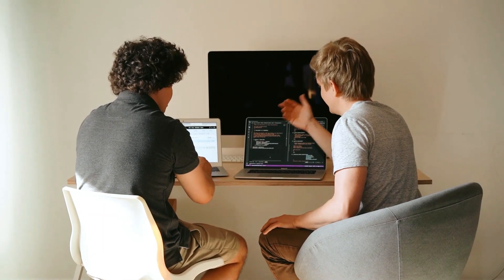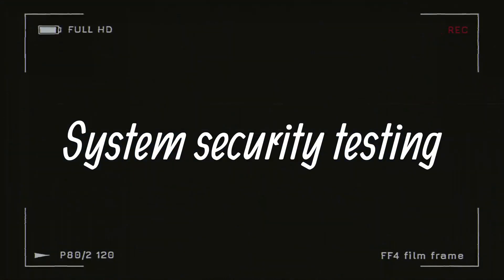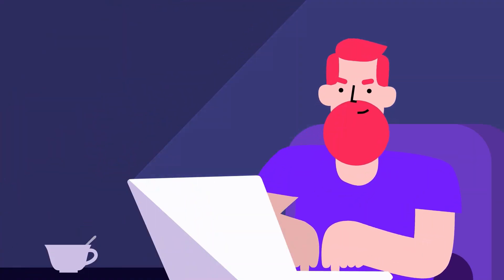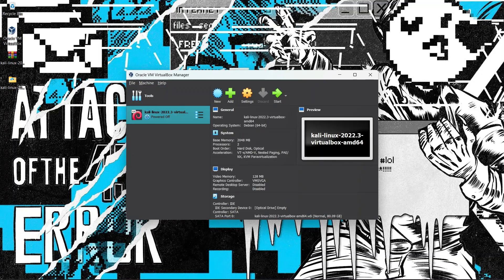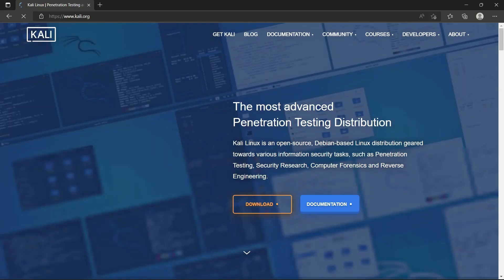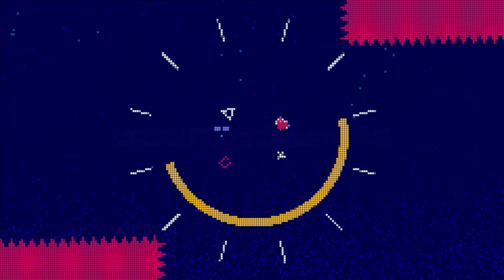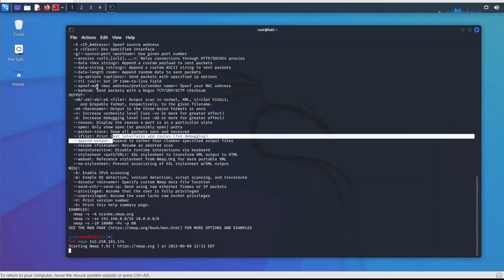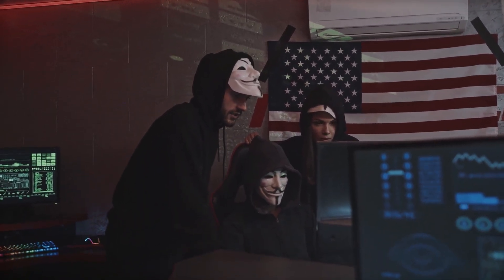Learn Hacking From Scratch || Hack Like a Pro (In 2022)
In this short video, I'm going to show you how to become a hacker in just 23 minutes! I'll show you the step-by-step process to becoming a hacker in 2022 and teach you how to hack like a pro.Hackers are in high demand these days,

and this video will teach you everything you need to know to become a hacker in just 23 minutes! By the end of this video, you'll be able to start practice hacking!

Welcome To Hacker Joe Channel.  Joe is here, I'm all about helping you  to know best and amazing things.

0:00     ⏩  Start here
1:05     ⏩ Overview of Hacking
8:40     ⏩  Setting up our lab
14:44   ⏩  The penetration testin life cycle